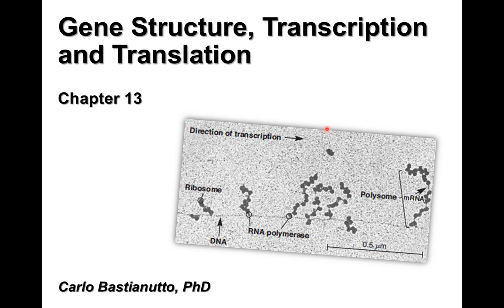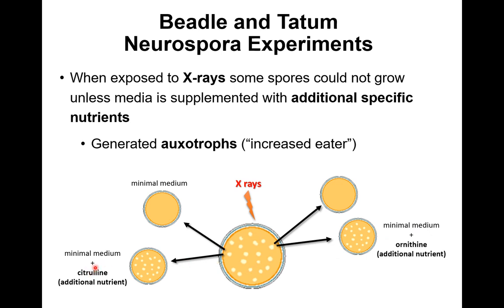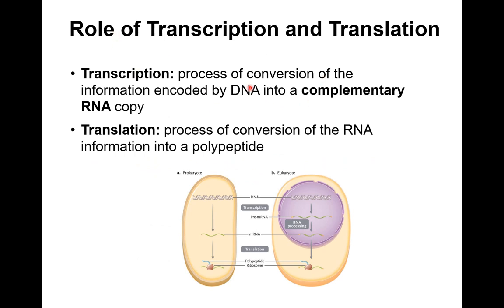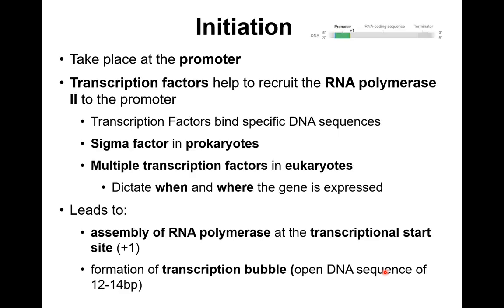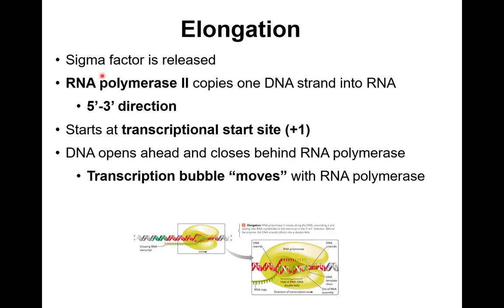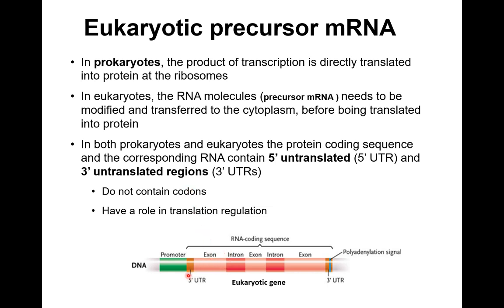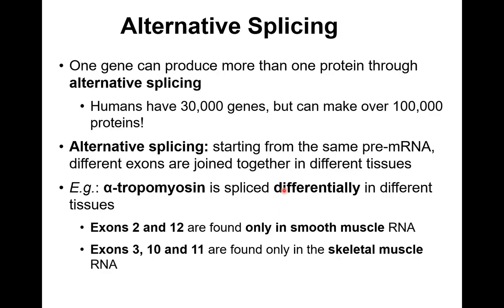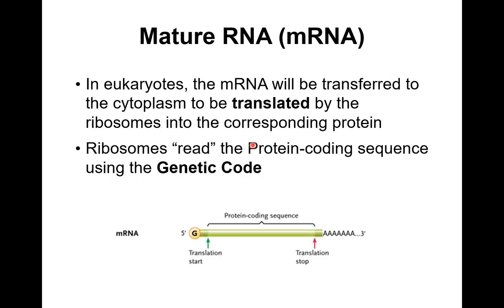W10 - BIO358 - Lectures 22-24 - From DNA to Proteins - Part 1